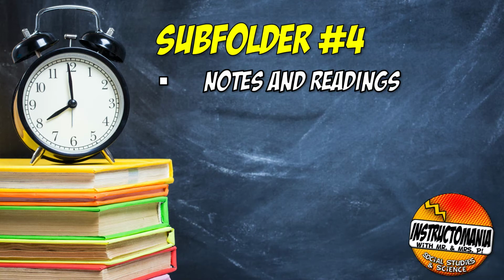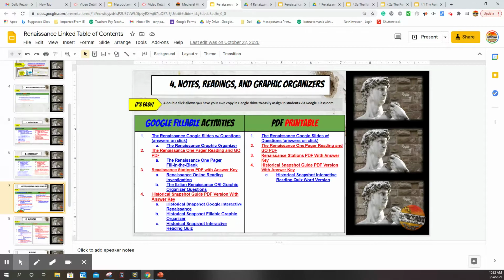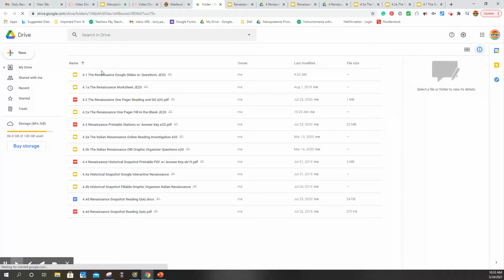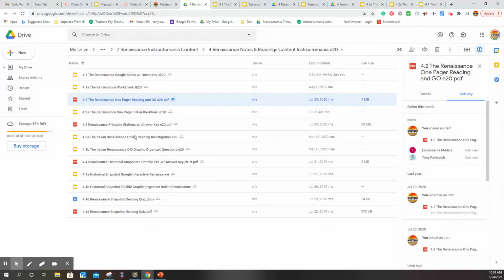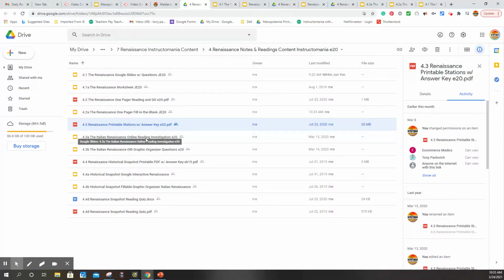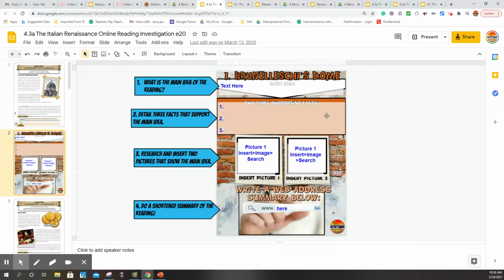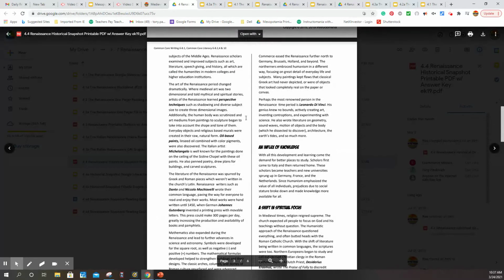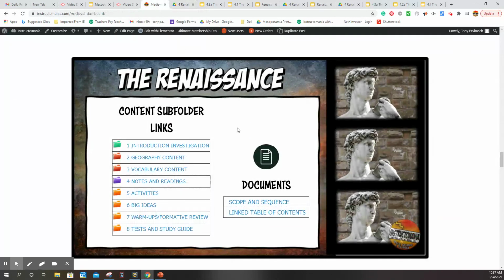How to Use Instructomania Unit Sub Folder #4 with Notes for Direct Instruction and History Readings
This video will explain how to use instructomania unit sub folder #4 with notes for direct instruction and history readings that include quizzes.